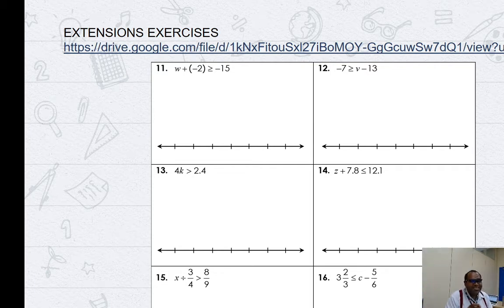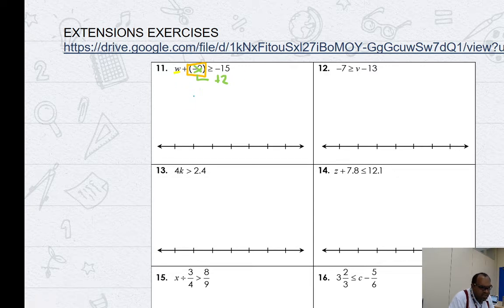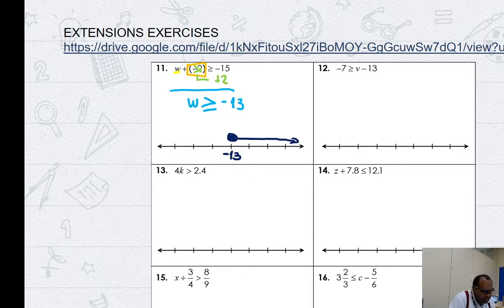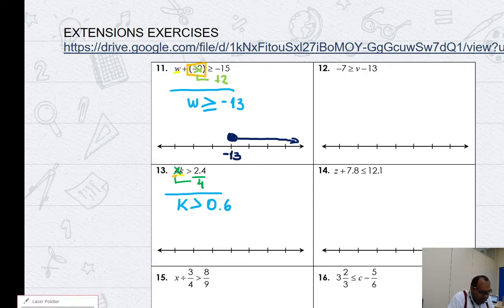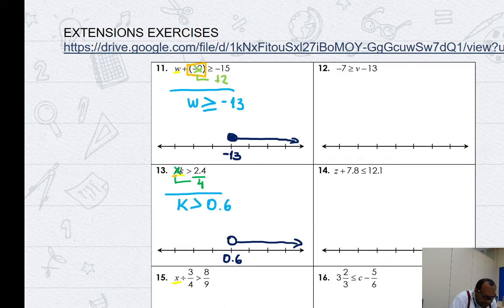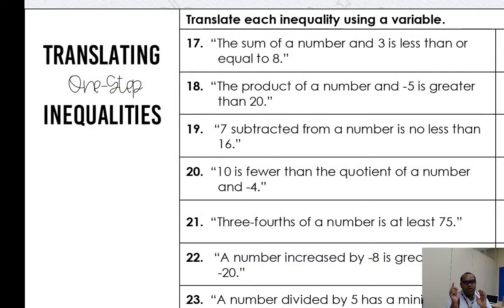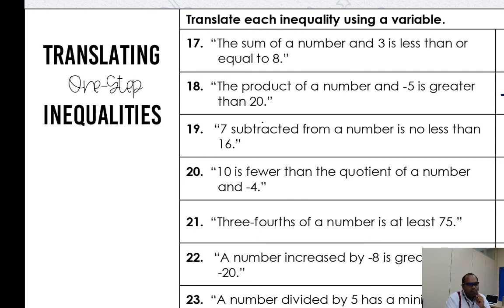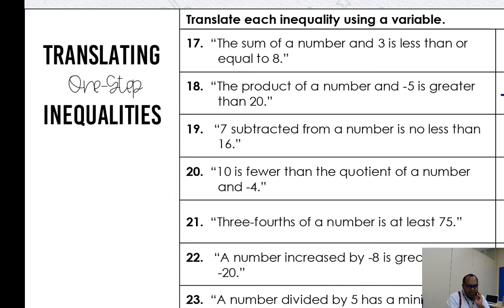Grade 6 - One-Step Inequalities (Mixed Operations)